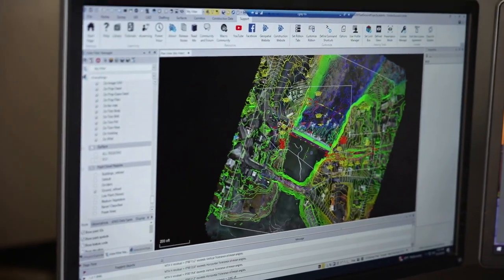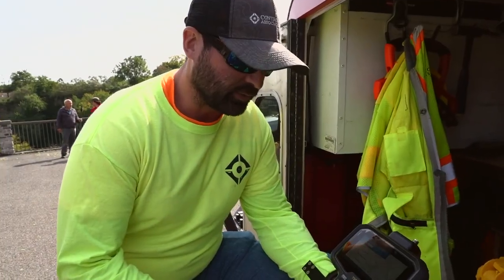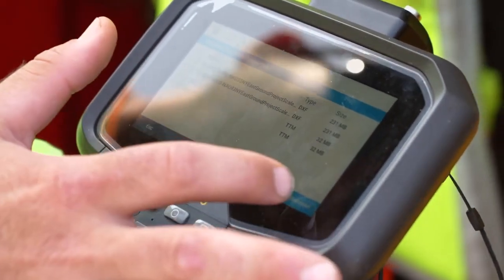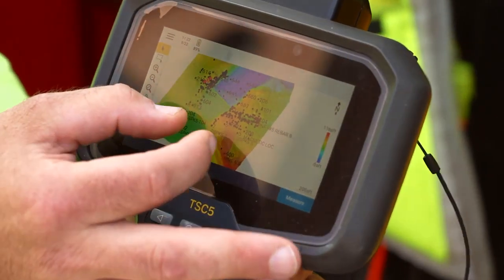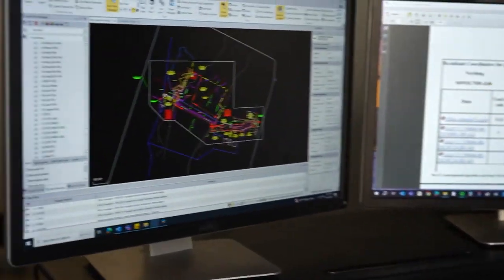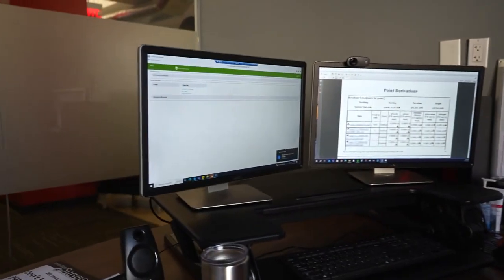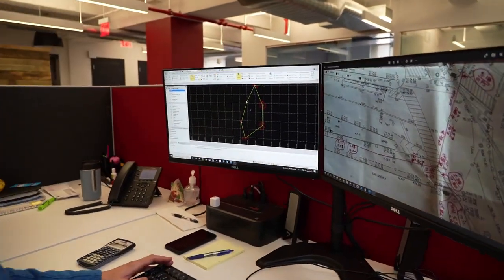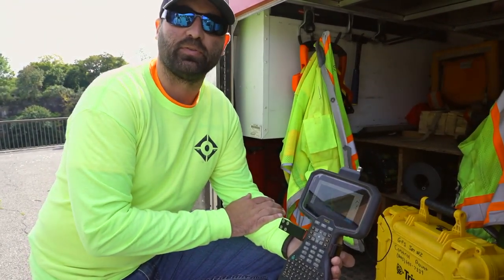Data Sync | Trimble Access | Trimble Business Center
Al_Jehat_Company for Trading & Contracting (JATCO)

Connecting the field to the office: Chris Grey (L.S.) from Control Point Associates, Inc. shows you how to sync data between Trimble Access and Trimble Business Center on a dam survey project in upstate New York:

0:00-0:51 Background on project
0:52-2:32 Data sync workflow in the field: Trimble Access
2:33-4:11 Data sync workflow in the office: Trimble Business Center
4:12-4:39 Highlight clips of the CPA team

Thanks to Chris, David Hines, Jake Butkus and the CPA team for sharing their approach to managing complex survey data between the field and the office.

Video by Michael Dix from the Trimble Geospatial Marketing Communications team.